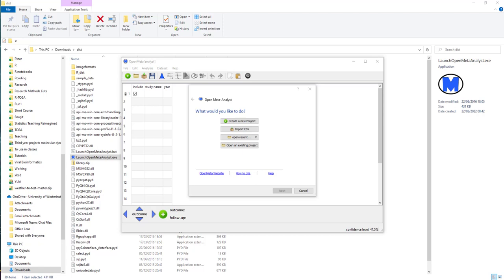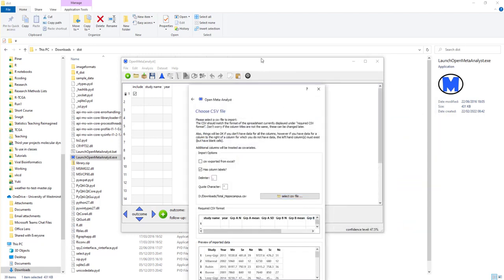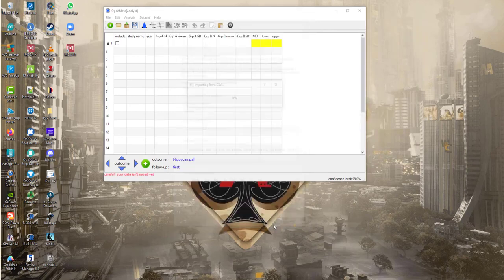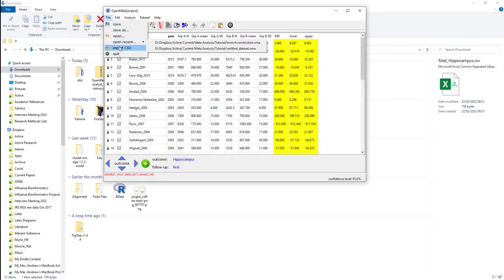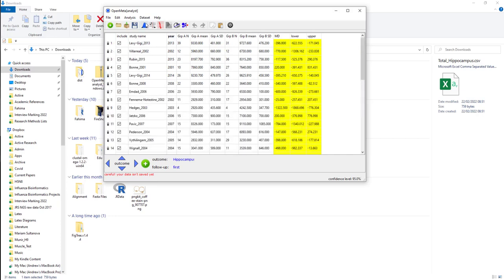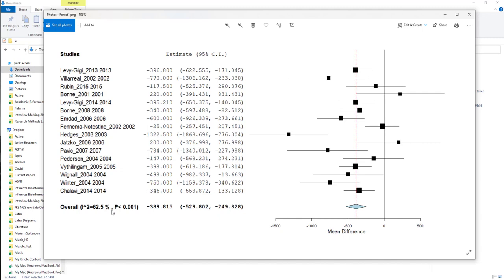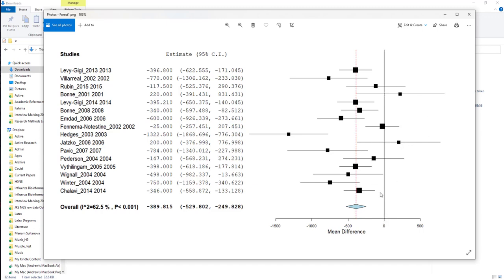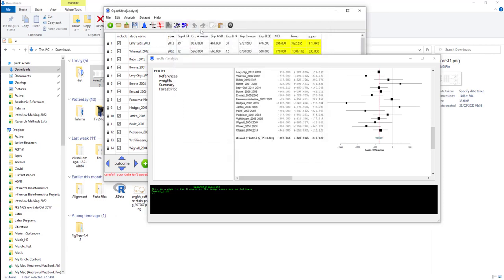Meta Analysis in Open Meta Analyst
A simple example of a meta analysis carried out in Open Meta Analyst